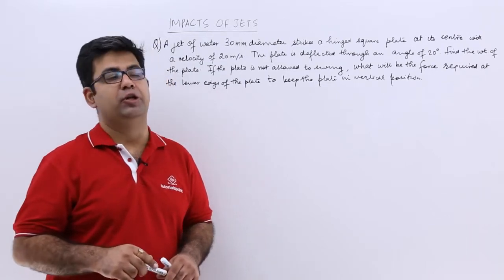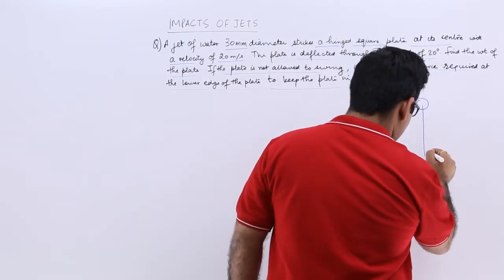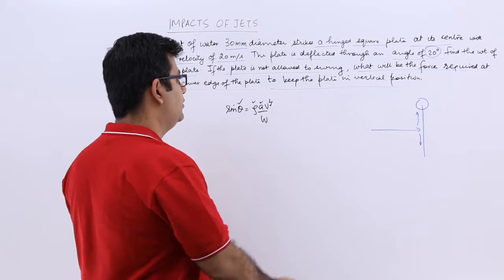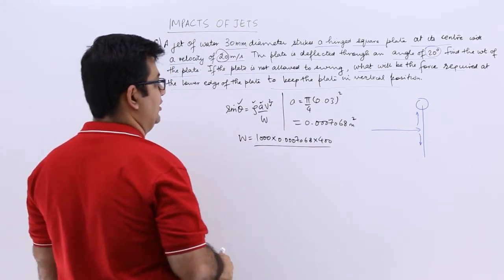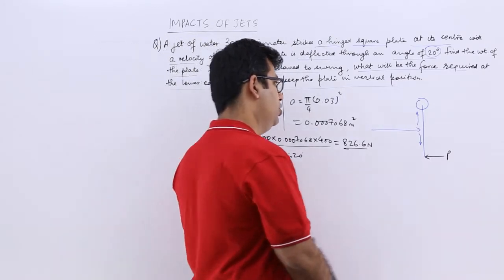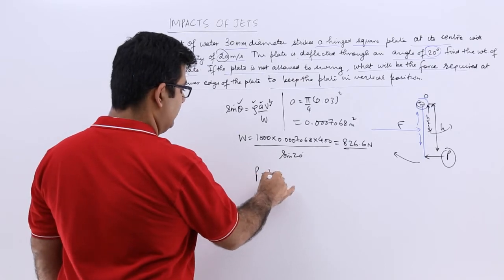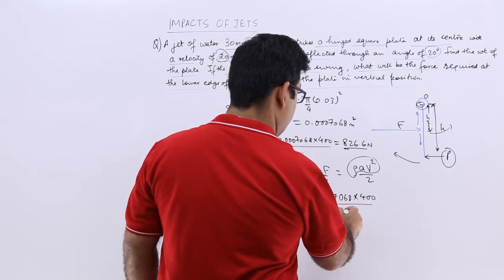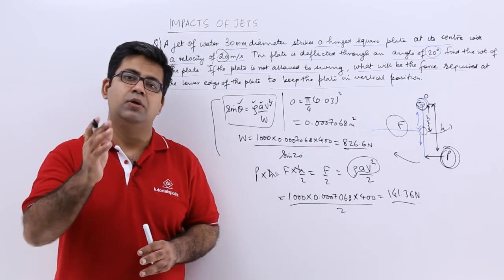Hinged Flat Plate Problem Example 2